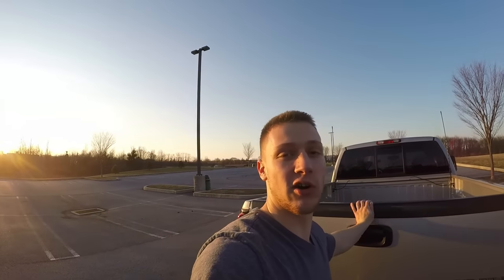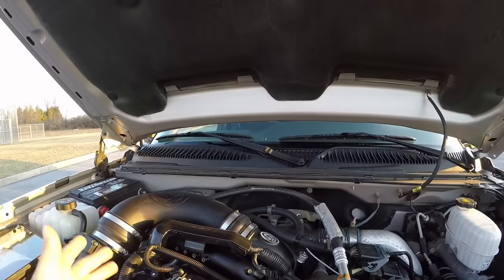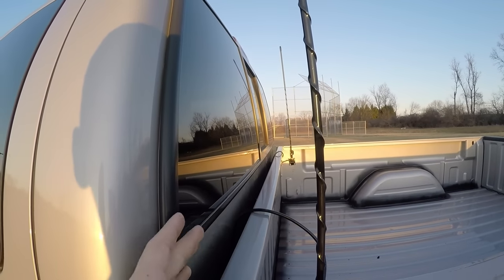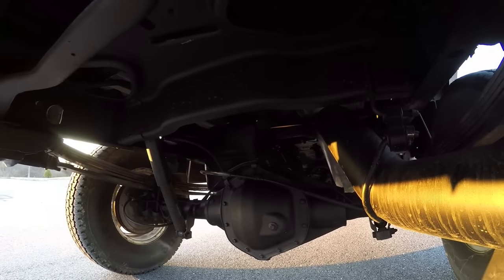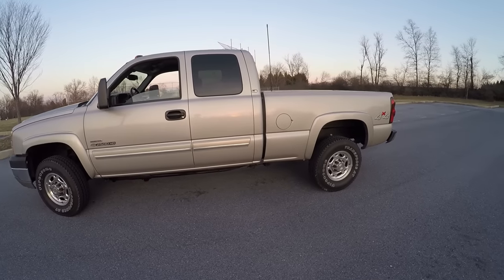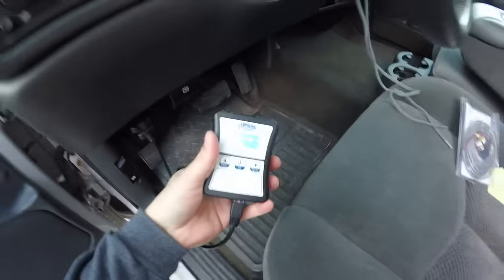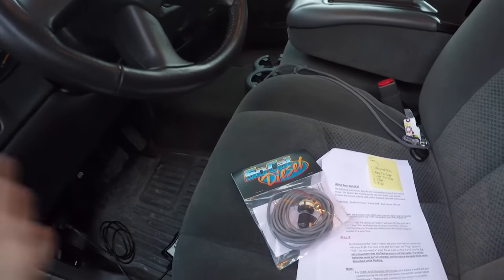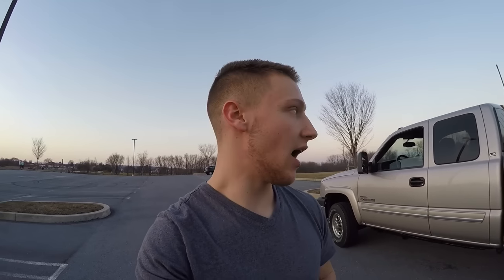Duramax Build Update! Engine Build is DONE! + How to Use EFI Live Tutorial!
A long anticipated Duramax update video! Thansk for watching and have a great week. Lift will be coming soon-